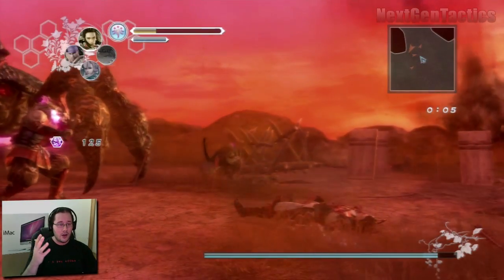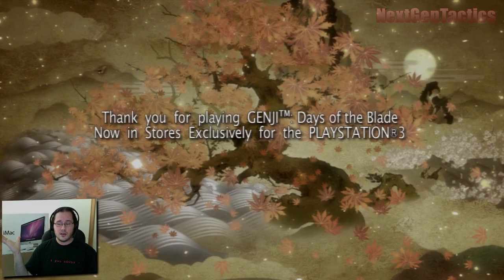[RTB] Genji : DOTB Review by Rurikhan [NGT-DC]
- So for this week I was asked to make 2 reviews of games that I didn't really enjoy, the theme is "What a waste of time". So for the first one I took out a launch title, Genji : Days of the Blade, it's overall a pretty bad game, even by the standards of a launch title, hope you guys enjoy the commentary, because you're not going to enjoy the game.